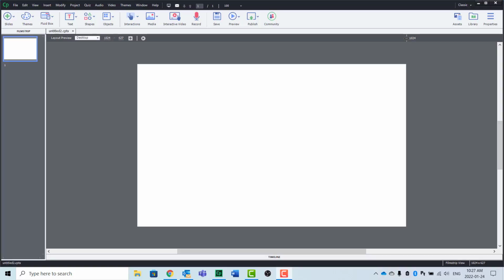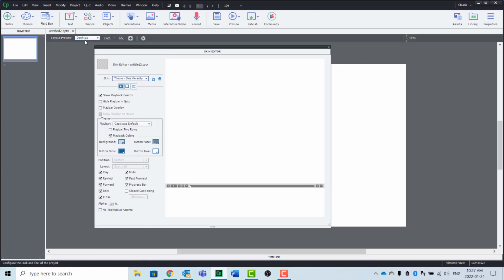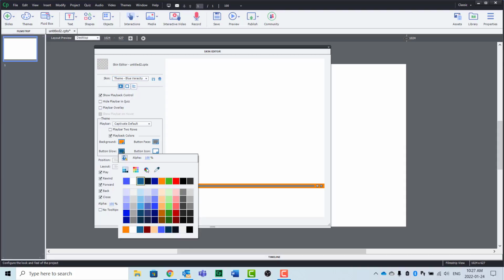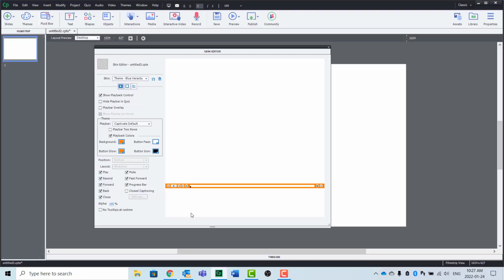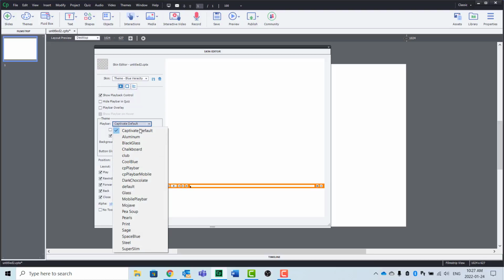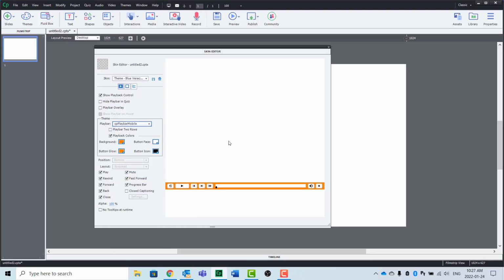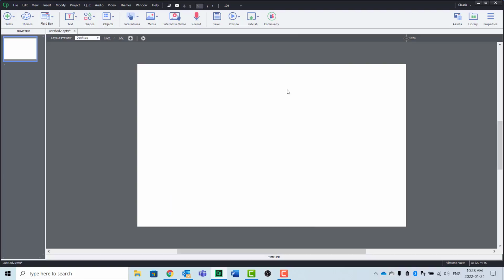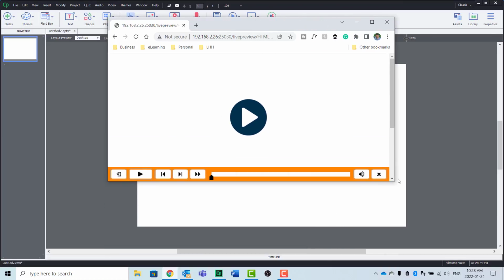Playbar Working for Responsive Design